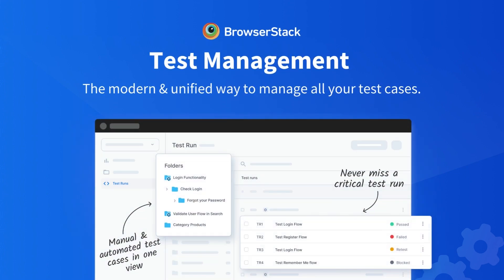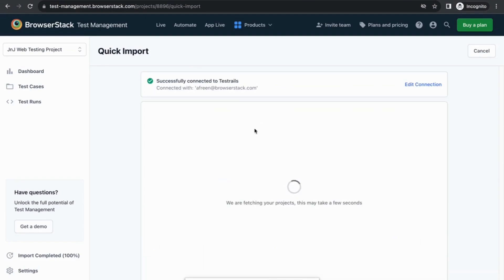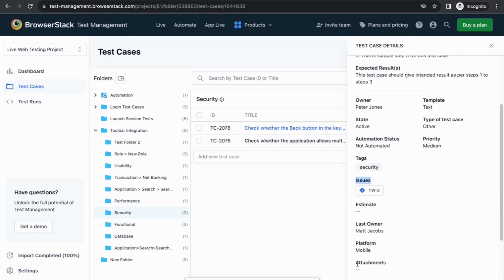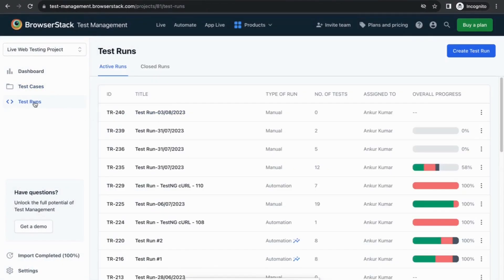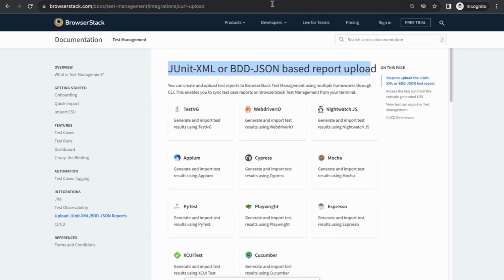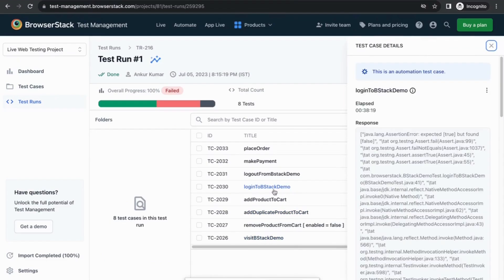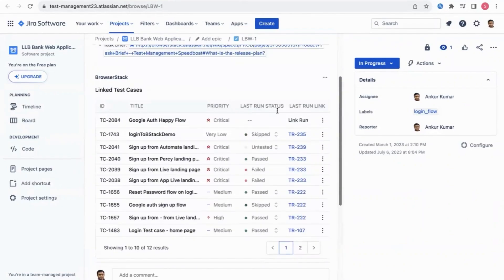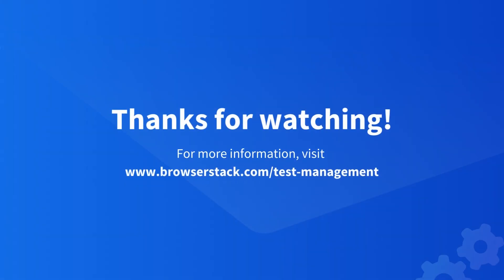BrowserStack Test Management Overview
BrowserStack Test Management offers a modern and unified solution for QA Engineers, QA Managers, Developers, and other QA Leaders to efficiently create, manage, and track manual & automated test cases. With real-time insights, customizable templates, and Jira integration, it enables data-driven decisions, better traceability, and streamlined workflows, ultimately leading to the delivery of high-quality software with confidence.